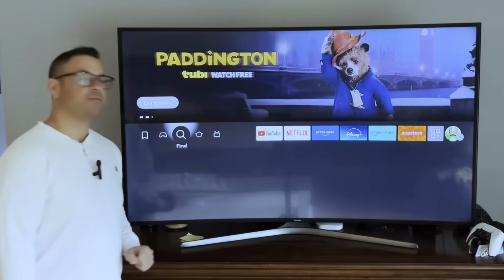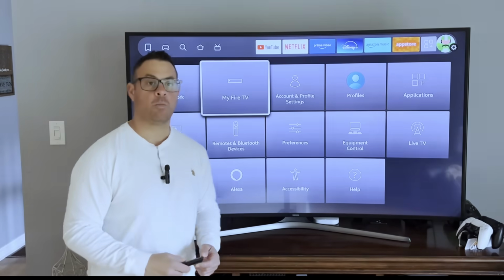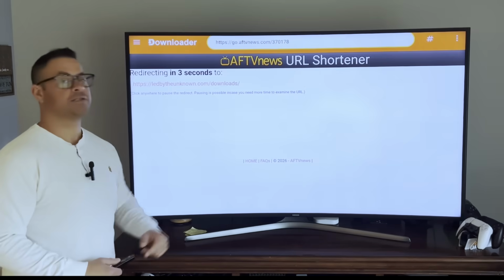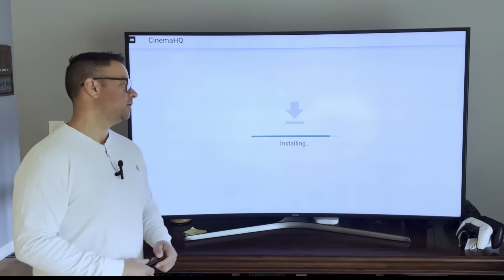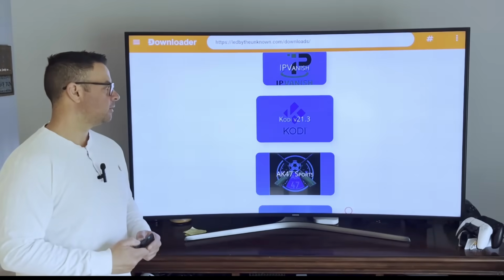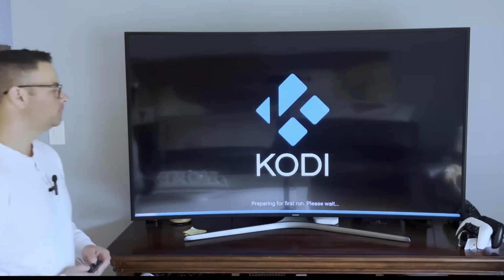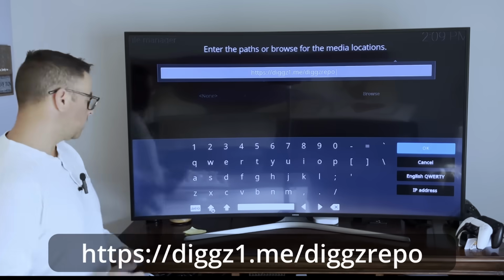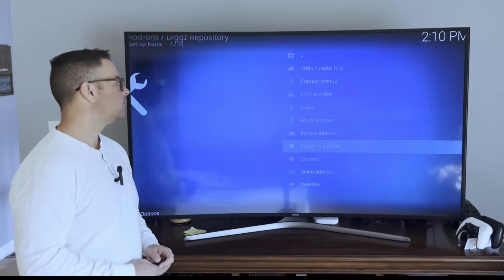Best 3 apps for movies tv shows sports and live tv jailbreak firestick fast a noip